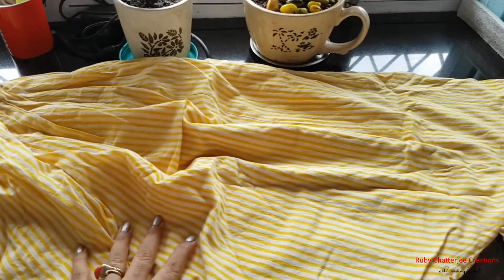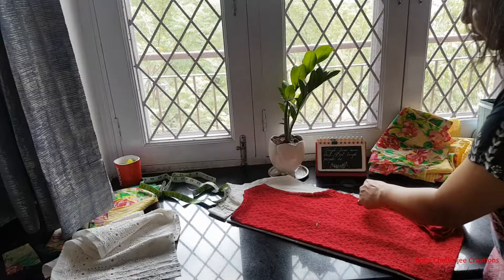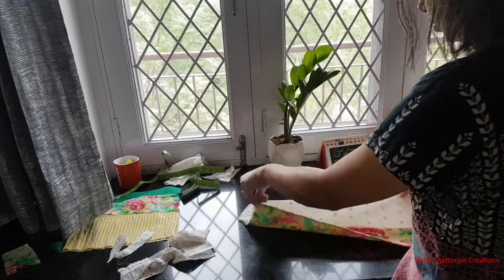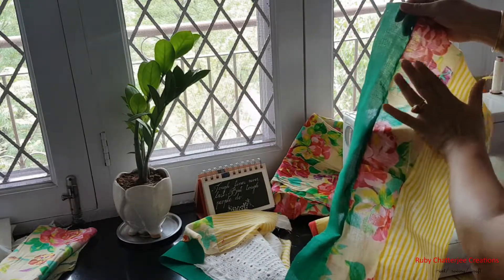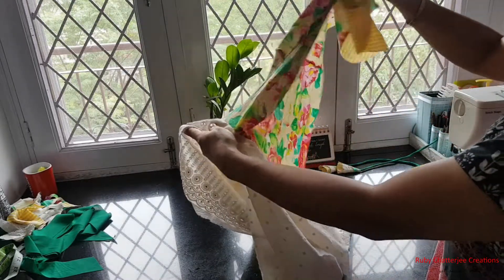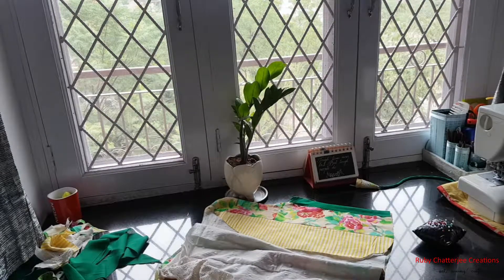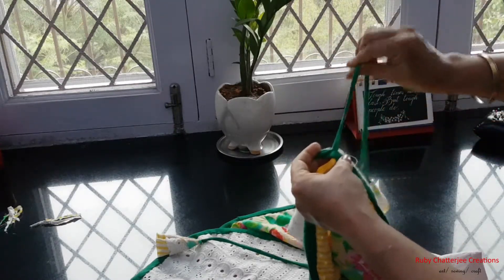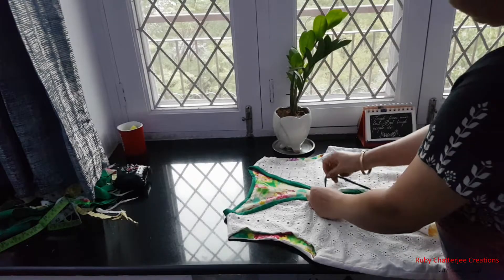Sewing a DIY Double Sided Summer Jacket *1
Sewing a Double Sided Summer Jacket *1

In this video, I am going to teach you how to sew your own Super Easy DIY Double Sided Summer Jacket from old unused Salwars/Kurti.

The Materials I used Are:

1. An old unused Long Kurti, Two old unused salwars,Green coloured scrappy fabric for binding work/dori
2. A crop top for reference measurements
3. Fabric scissors
4. Ruler/measuring tape
5. Sewing machine
8. Iron to press the fabric as and when required for accuracy and neat finish.

So, let’s get sewing!

Do share your comments as they shall be very precious to me.

Link to detailed Tutorial on How to make Bias Binding Tape